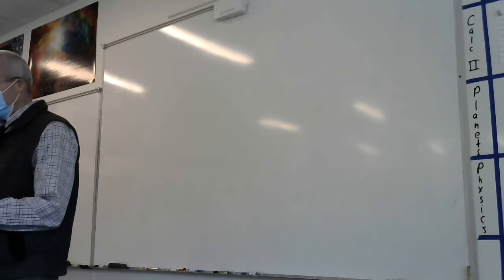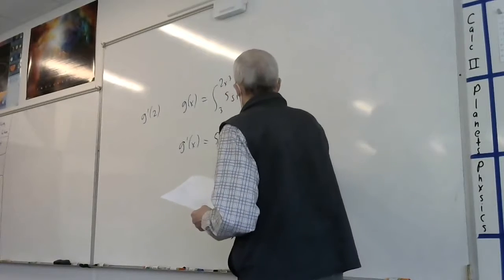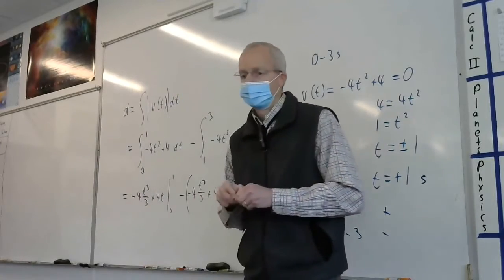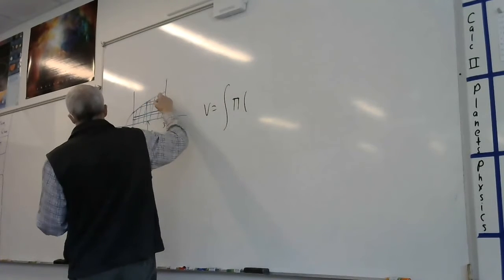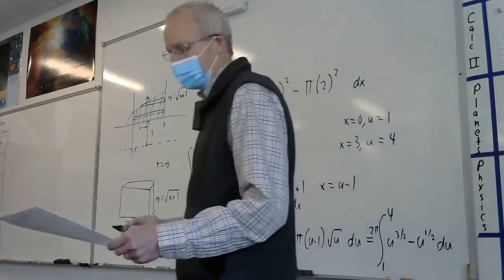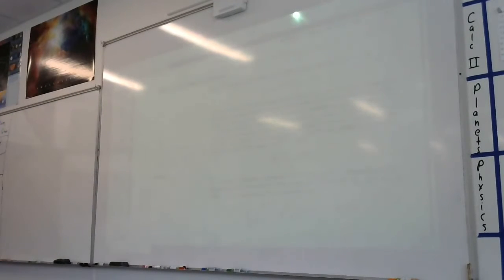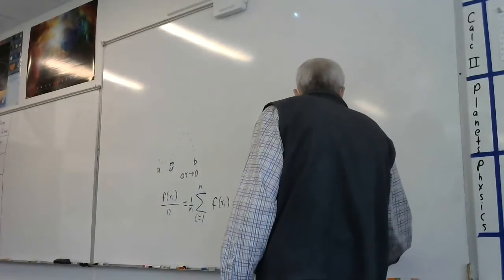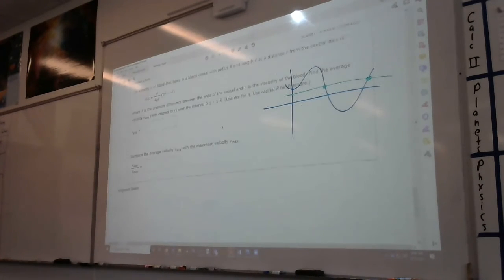Calc II 3-11-21 Reviewed Midterm, Average Values